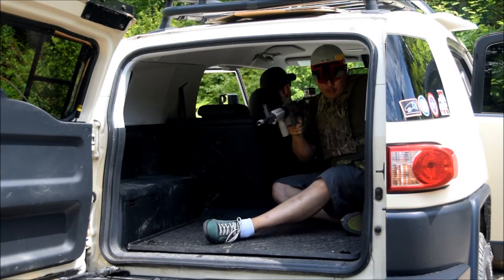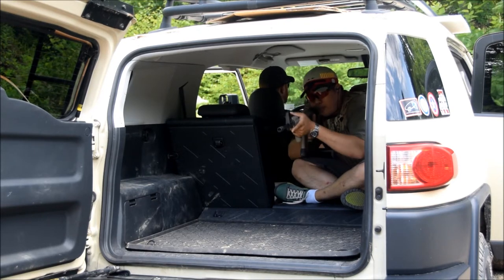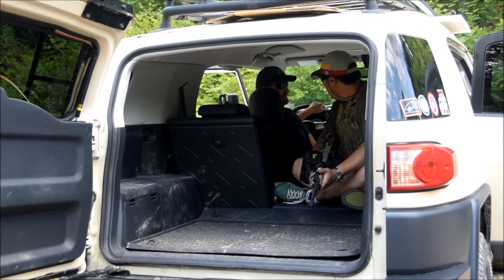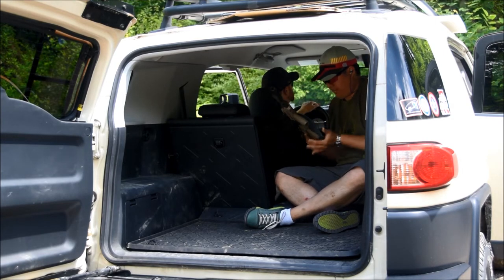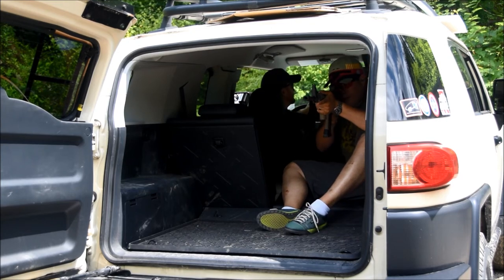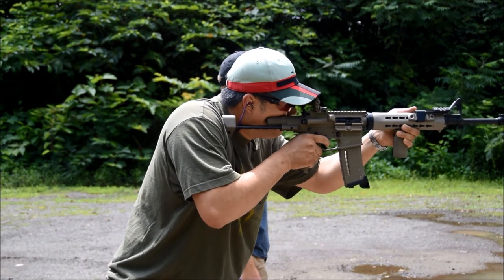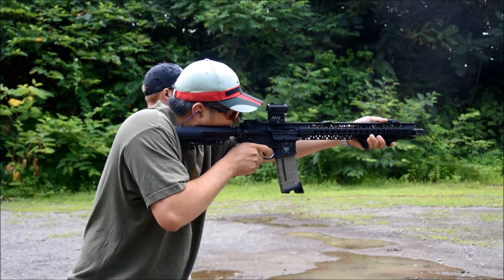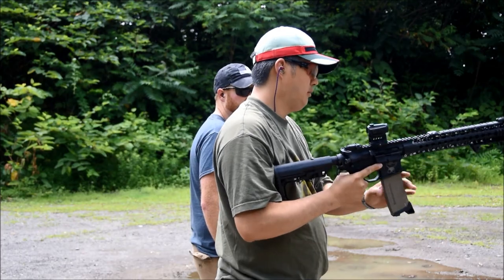VG6 Cage AR Test In FJ Cruiser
Boring video of me testing a VG6 CAGE device on my AR inside my FJ Cruiser.